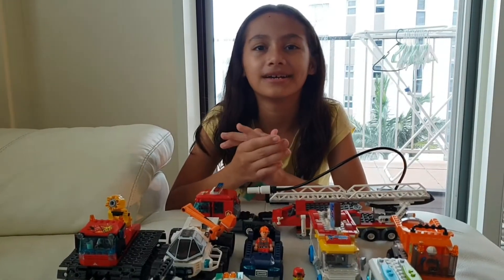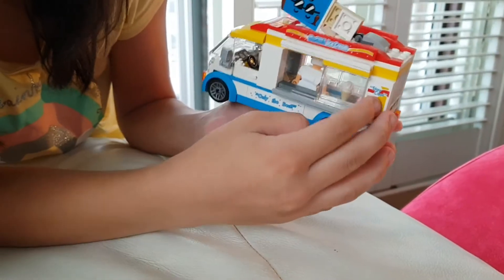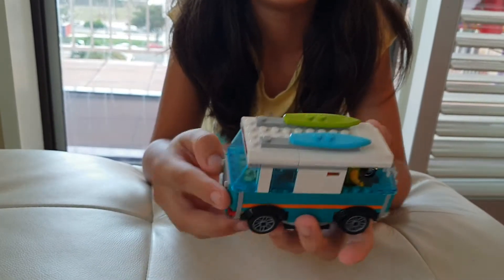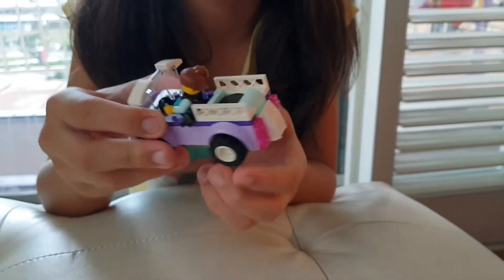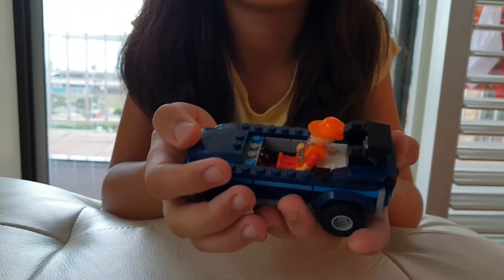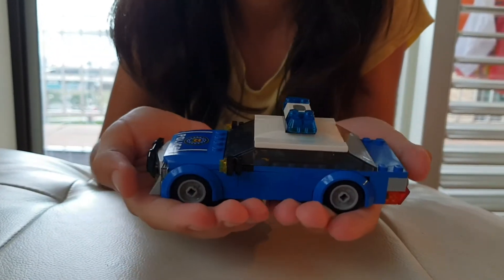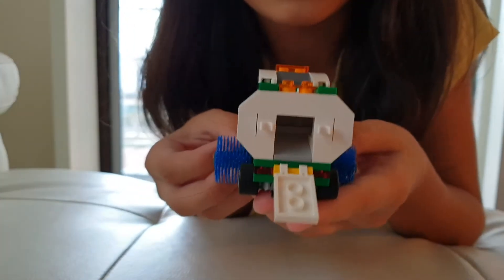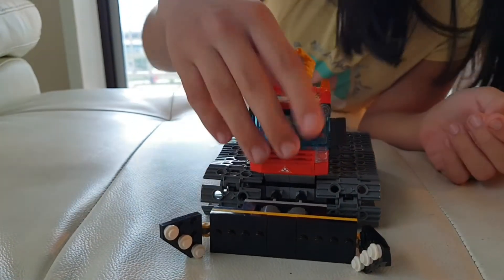LEGO CARS AND LEGO FRIENDS CARS COLLECTION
LEGO CARS,TRUCKS AND MOTORBIKE. TOYS FOR KIDS. MUCH FUN TO BUILD LEGO CARS AND TRUCKS